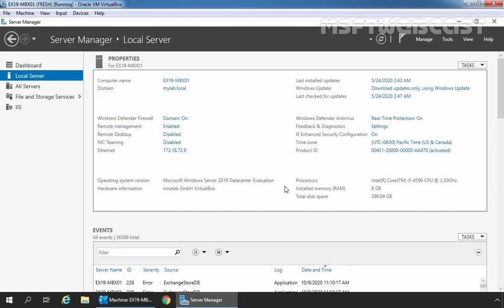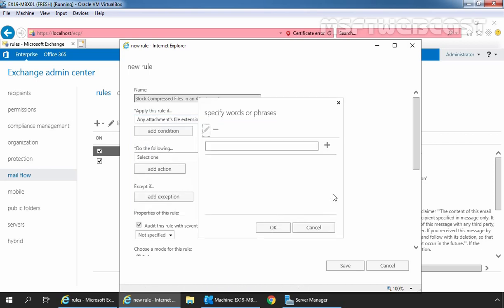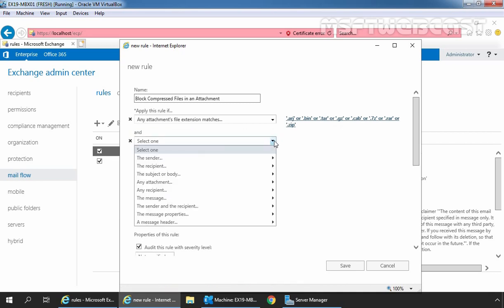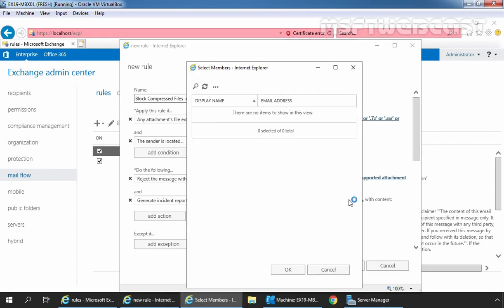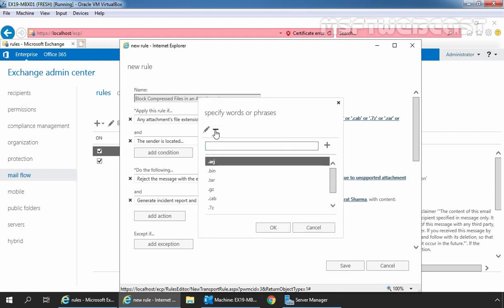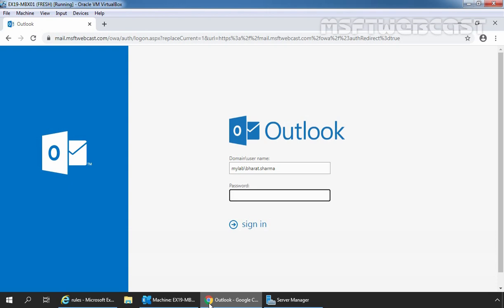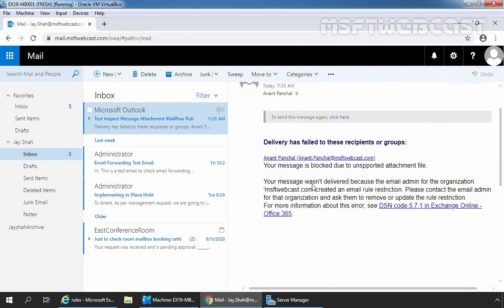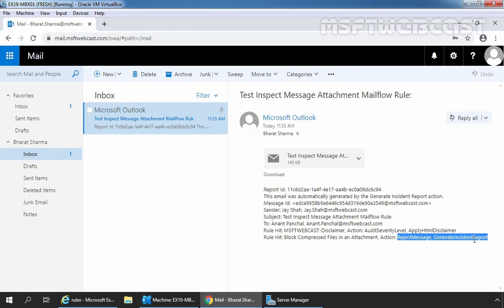59. How to Inspect Message Attachment in Exchange 2019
Microsoft Exchange 2019 Beginners Video Tutorials Series:

This is a step by step guide on How to Inspect Message Attachment using Mail-Flow Rules in Exchange Server 2019 using Exchange Admin Center web interface.